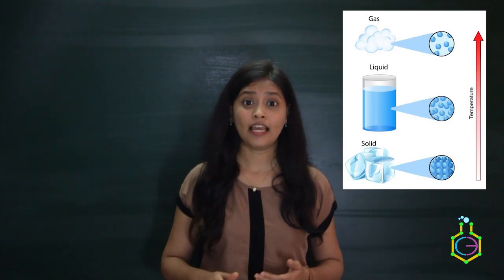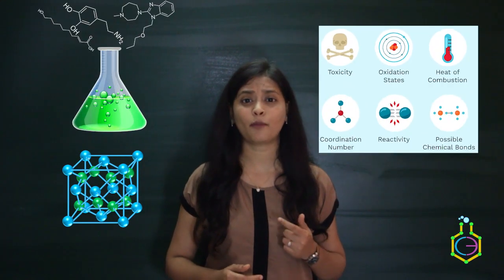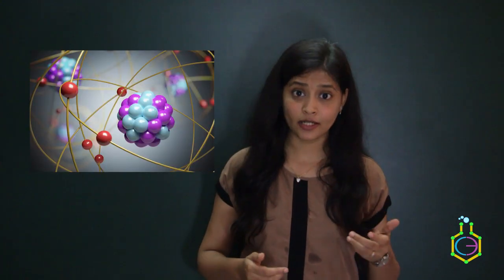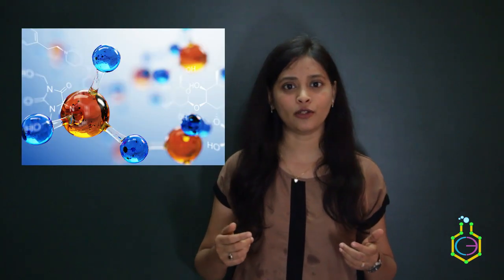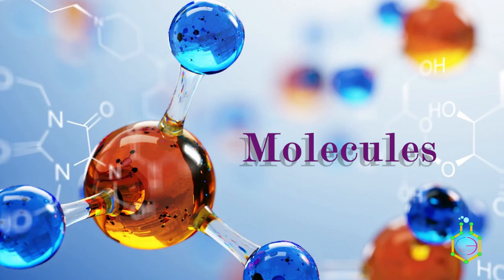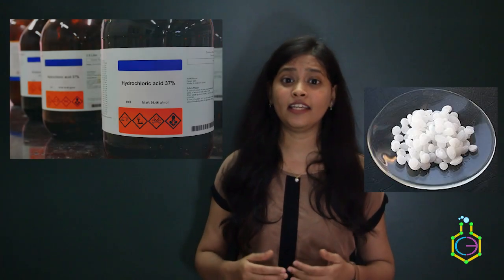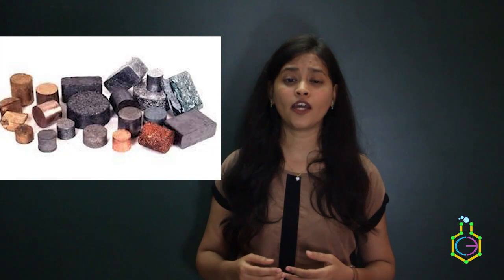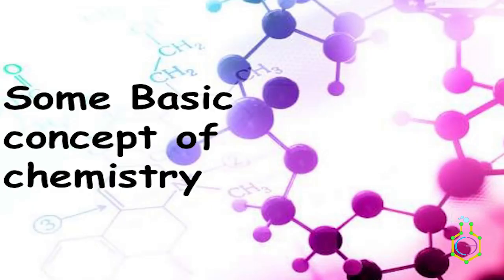What is CHEMISTRY? || Chemistry Bimistry#1 || IMP OF CHEMISTRY || IN HINDI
WHY WE HAVE TO LEARN CHEMISTRY?

WHAT IS THE IMPORTANCE OF CHEMISTRY?

In this video, you are going to see what is chemistry? how in our day to day life and also  in our surrounding everywhere is Chemistry.